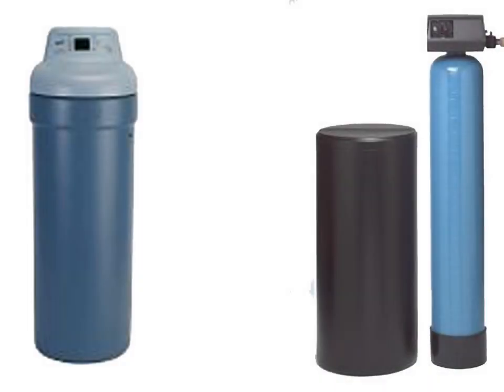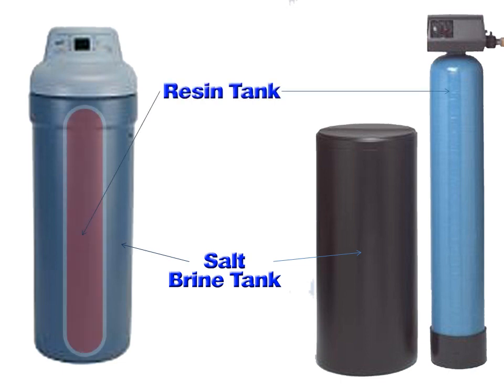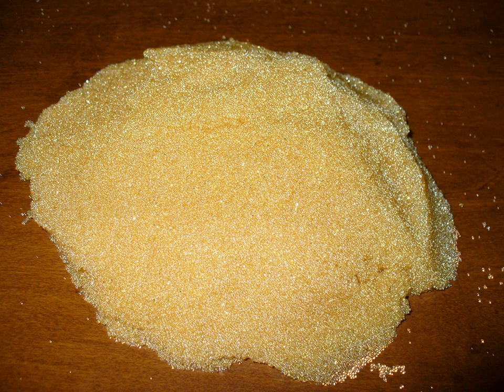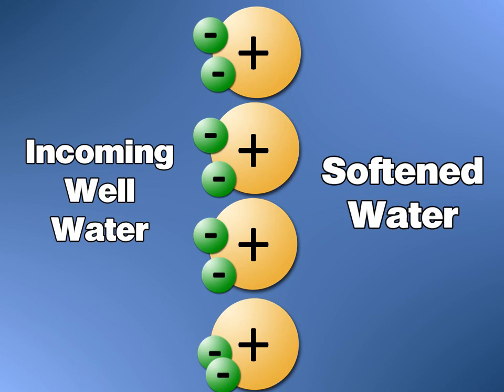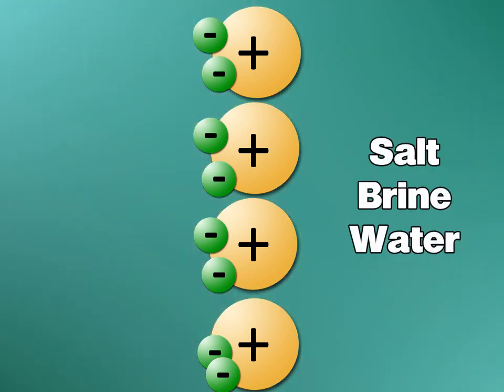How A Softener Works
How a Water Softener Removes Hardness From Water